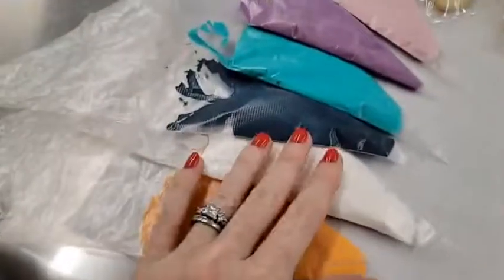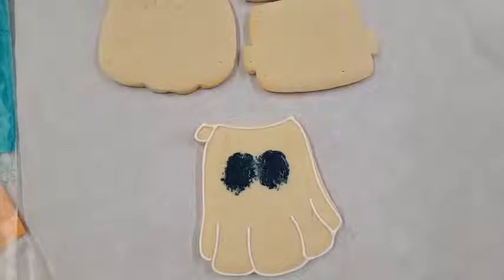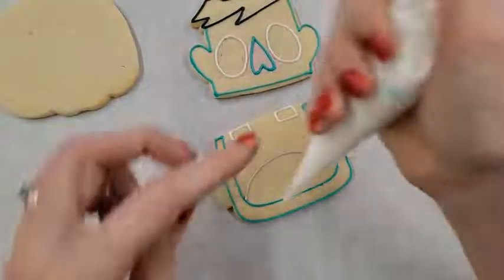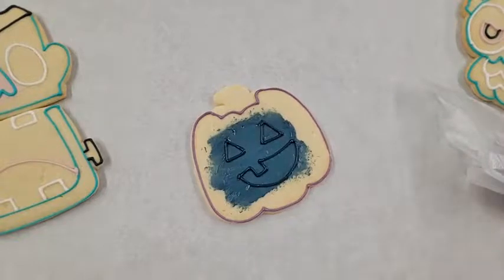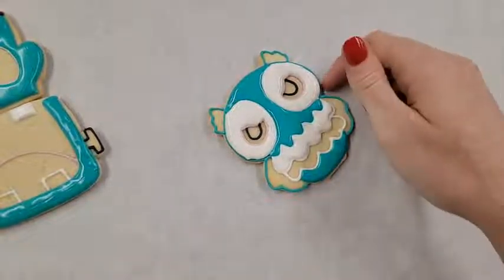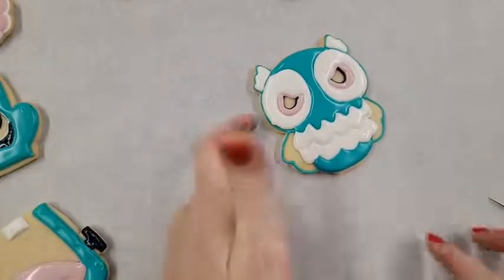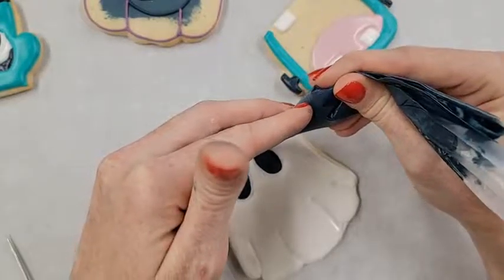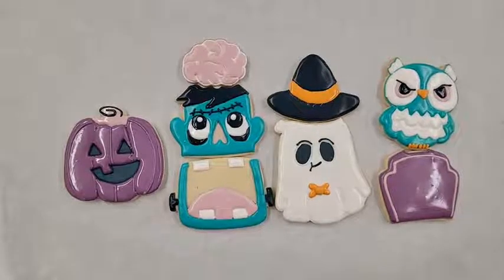Halloween Cookie Kit 2022